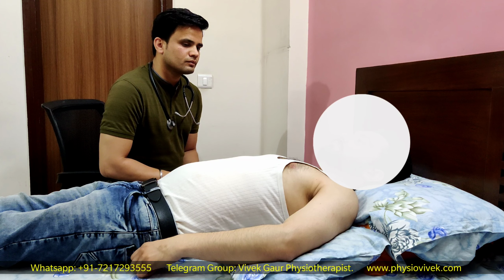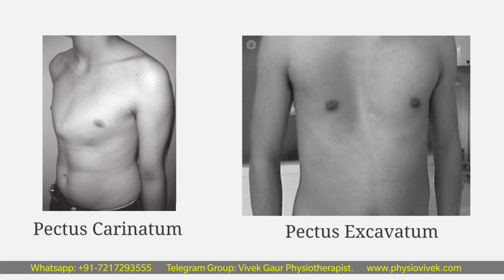FOR STUDENTS: AUSCULTATION OF HEART | HOW TO LISTEN TO HEART SOUNDS | VIVEK GAUR PHYSIOTHERAPIST